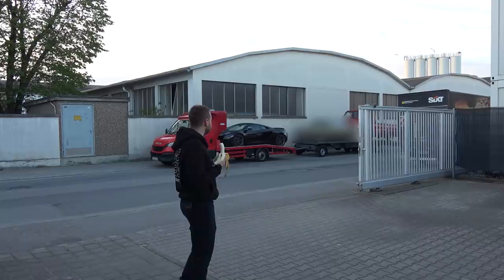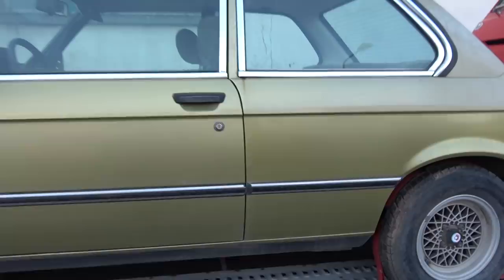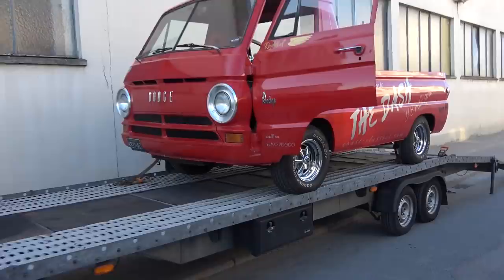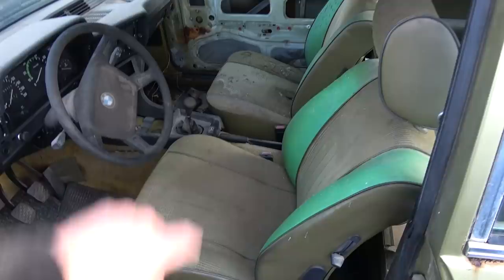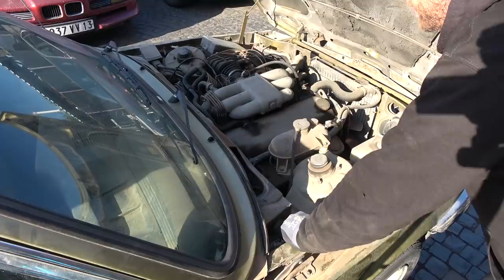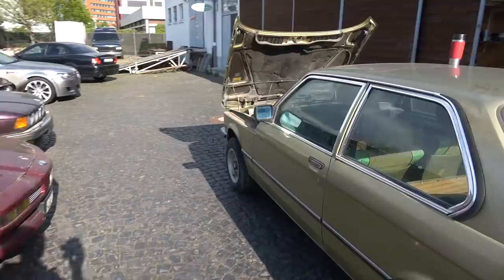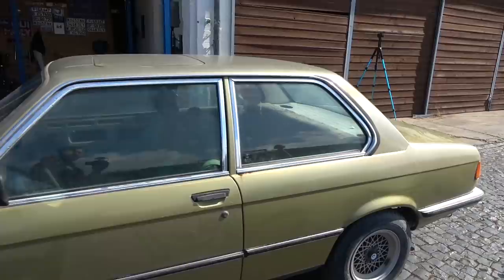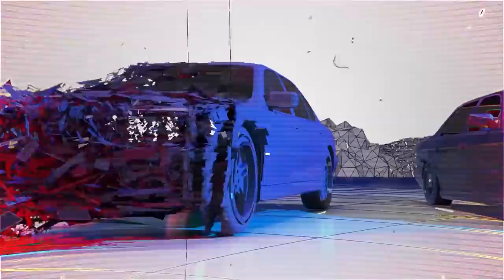Barn Find - The Original BMW 3 Series: E21 323i - Project Castellón: Part 1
In this episode, I branch out and buy a Nissan! Except, I clicked on the wrong button and accidentally bought something else. I found this little gem in Castellón, Spain where it was sitting unused for the last 25 years. In the first instalment of the series, we take the delivery of the car, inspect the condition and see what it will take to bring it back to life.

Massive thanks to Radu from RT Design Studio for making the merch happen!